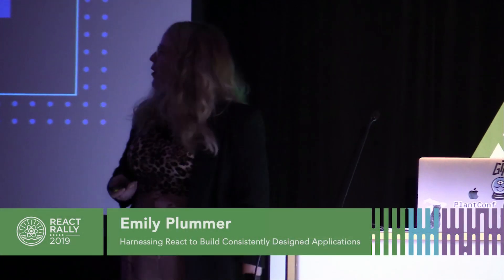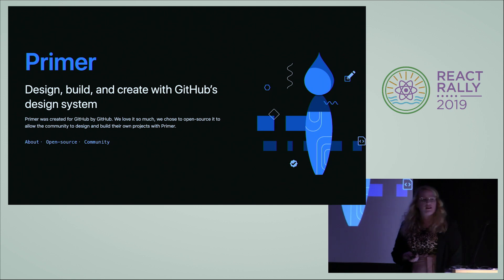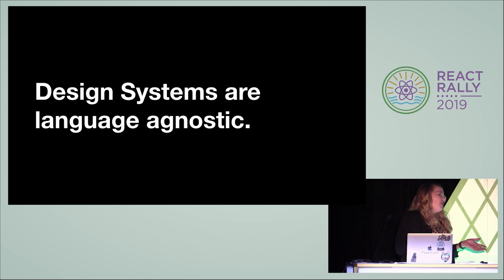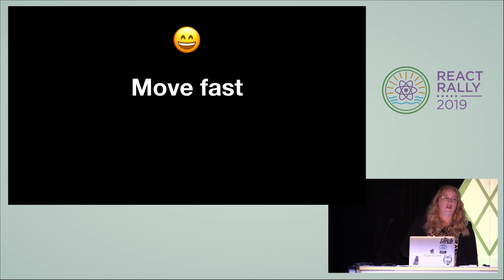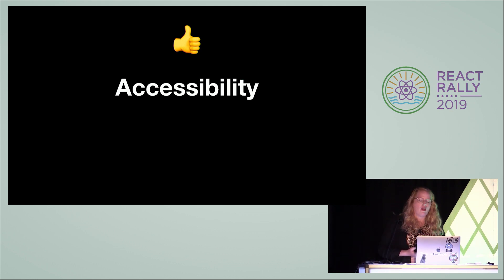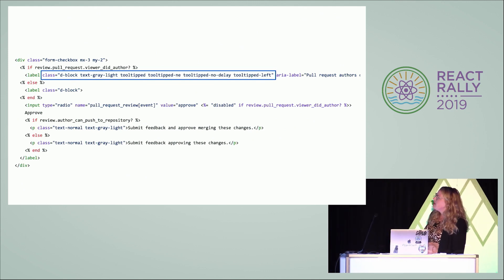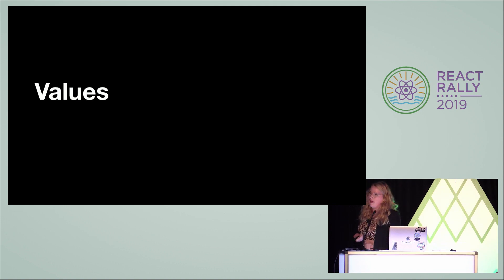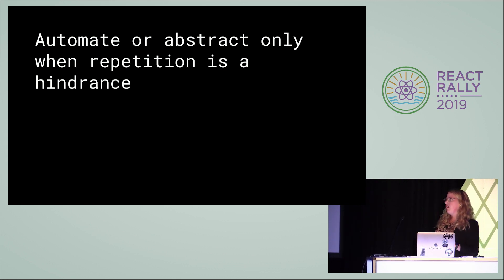Harnessing React to Build Consistently Designed Applications - Emily Plummer - React Rally 2019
Emily Plummer at React Rally 2019.